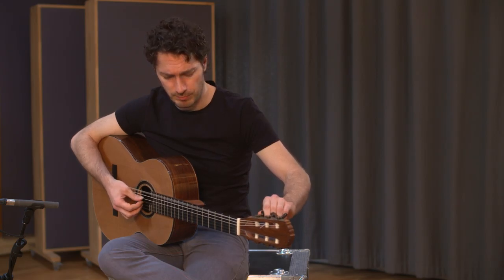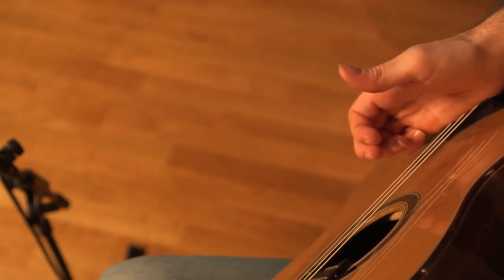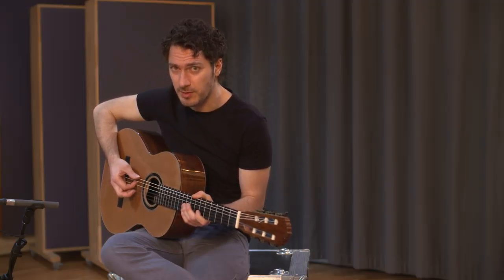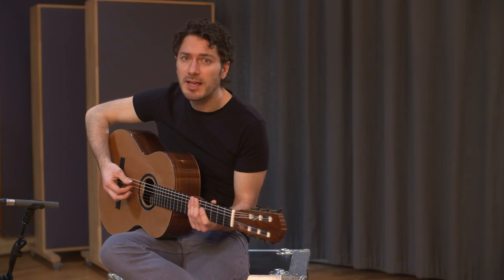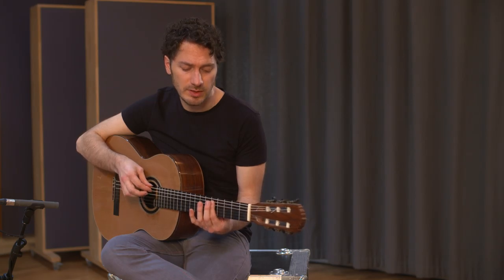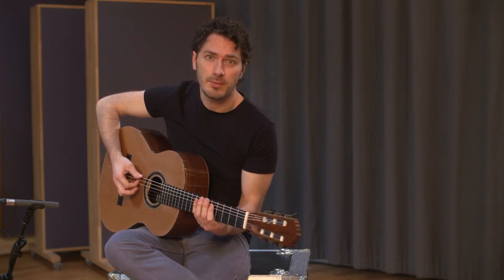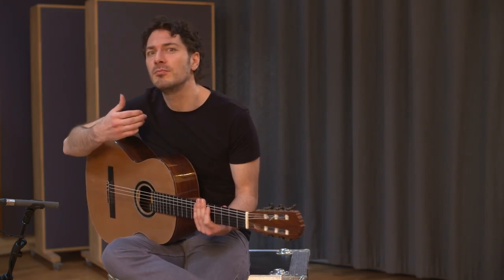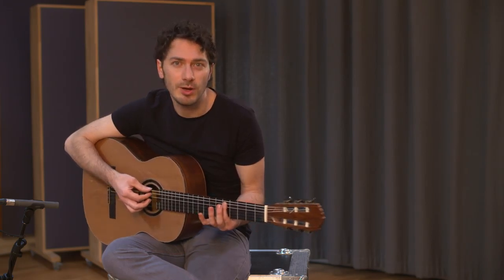REENTKO's Guitar Bootcamp - 6. Two-String Groove